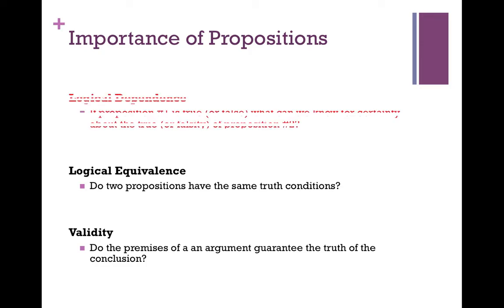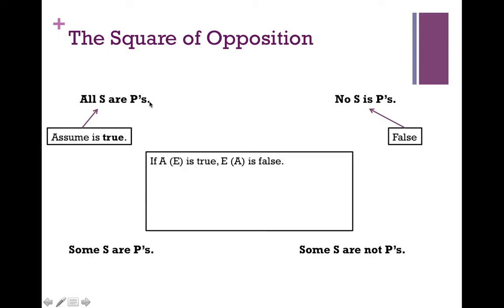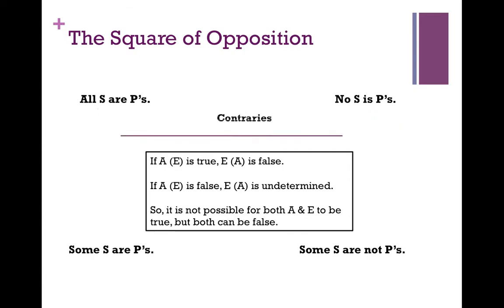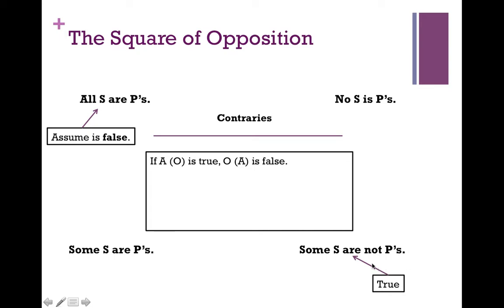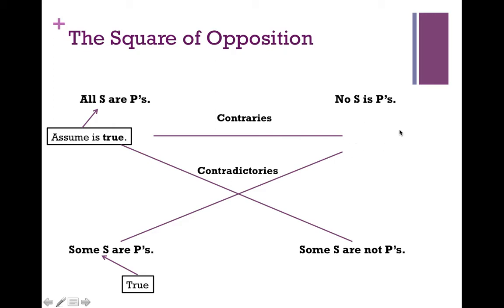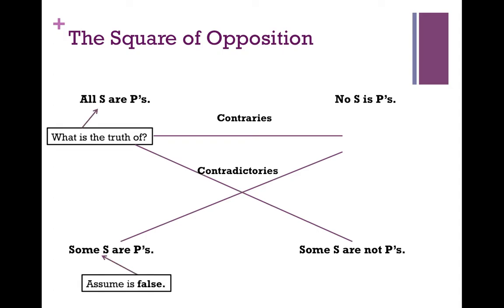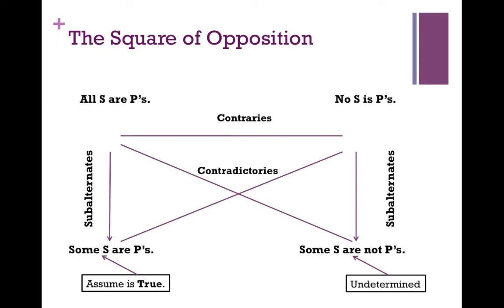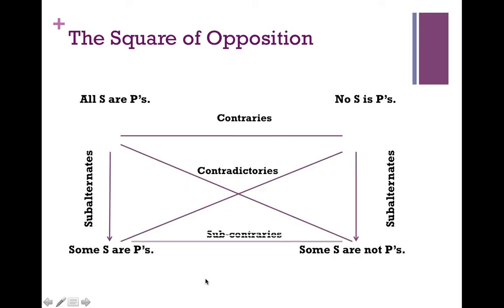10 Logical Dependence and the Square of Opposition